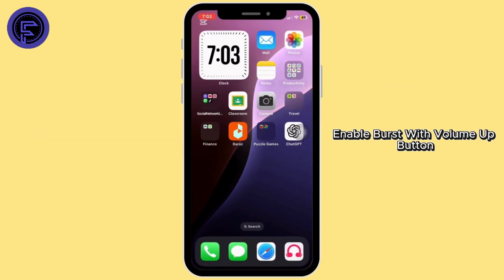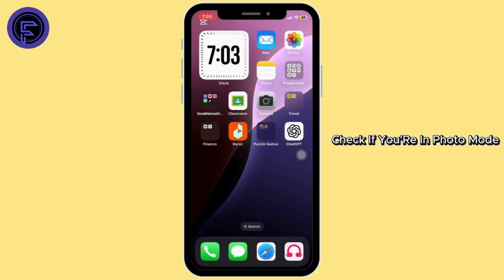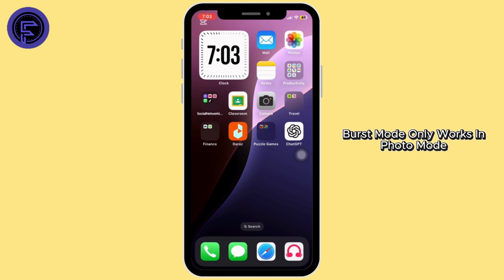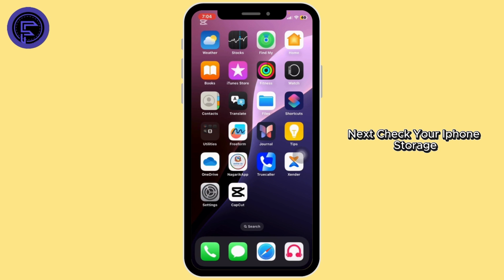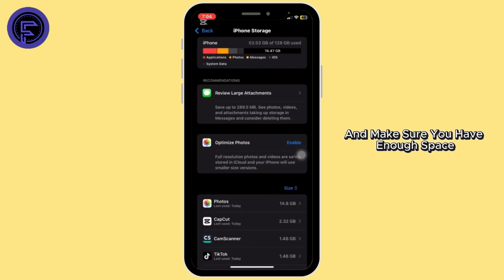iPhone Burst Mode Not Working? Here’s How to Fix It Fast!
Is Burst Mode not working on your iPhone? Can’t take rapid photos by holding the shutter or using the volume button? This quick tutorial walks you through the exact steps to fix Burst Mode on your iPhone in under 90 seconds.

Perfect for sports shots, action moments, or group photos—get your camera back in high-speed mode today.

✅ Works with iOS 17 and earlier
✅ Compatible with iPhone 14, 13, 12, and older models

Timestamps:
0:00 — Intro
0:10 — Step 1: Enable Burst Mode in Camera Settings
0:30 — Step 2: Use Volume Up for Burst (if available)
0:50 — Step 3: Force Close & Restart Camera App

Capture every moment with Burst Mode—fast, easy, and fixed!